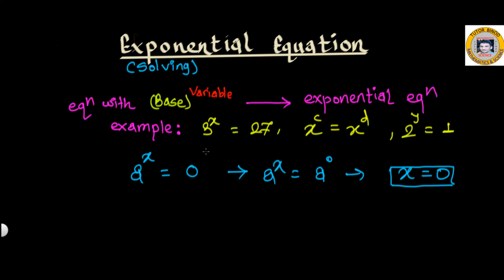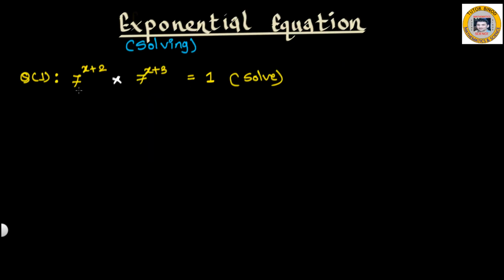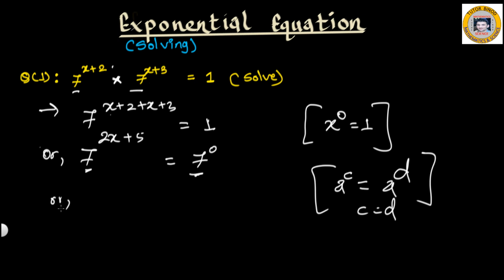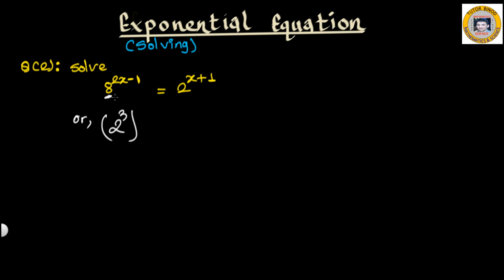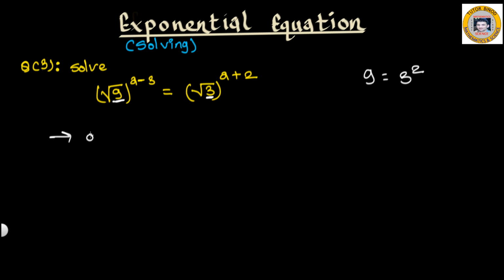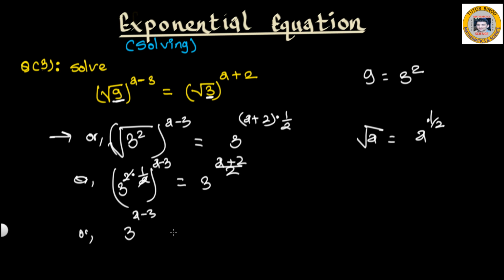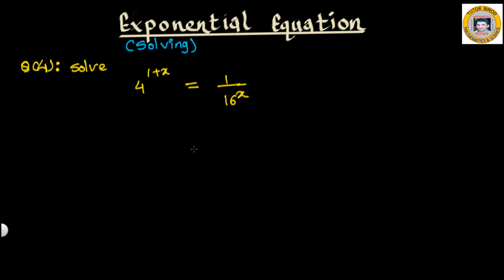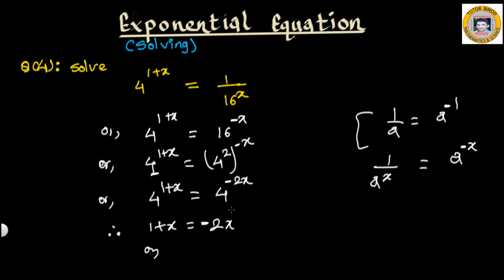How to solve Exponential Equations Problem Easily?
This video assists you in understanding and solving exponential equations related problems easily.